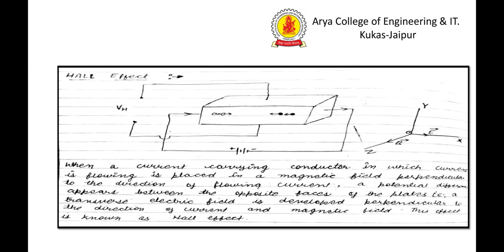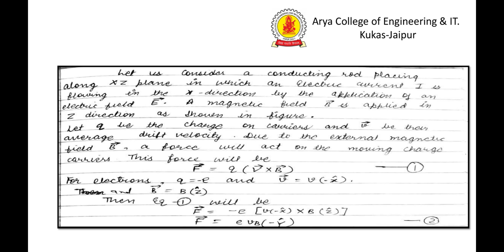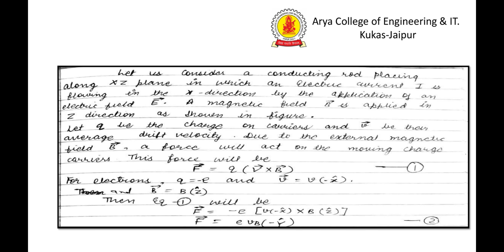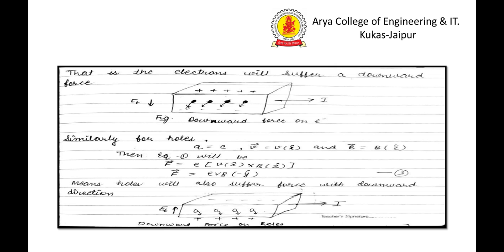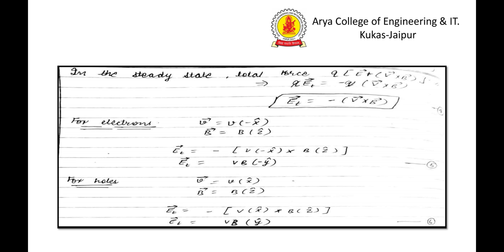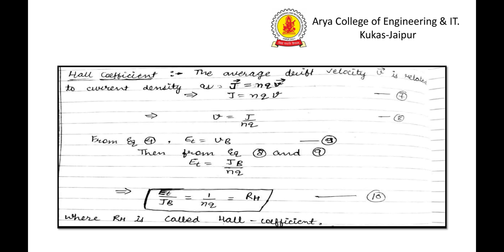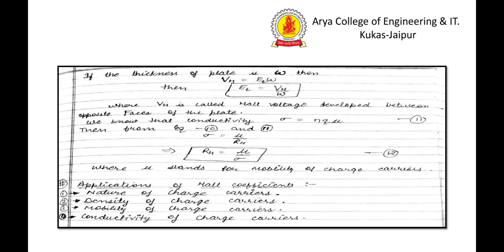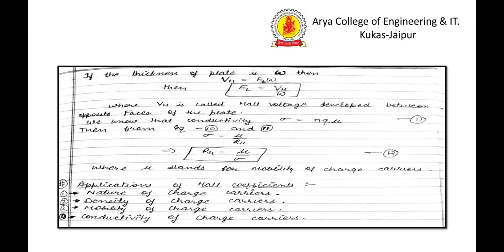PHY-DR DEVENDRA SINGHAL-Material Science and Semiconductor Physics (L2) | Arya College